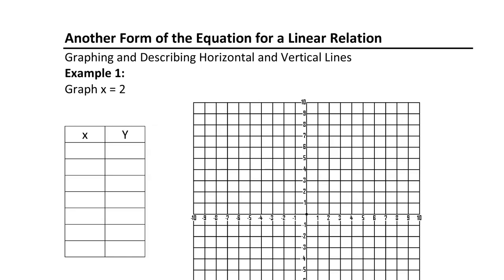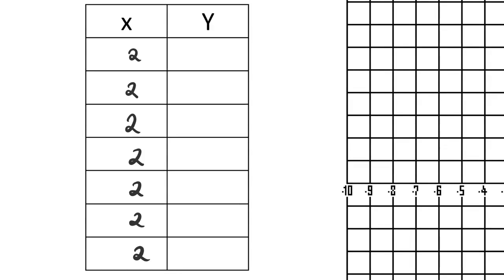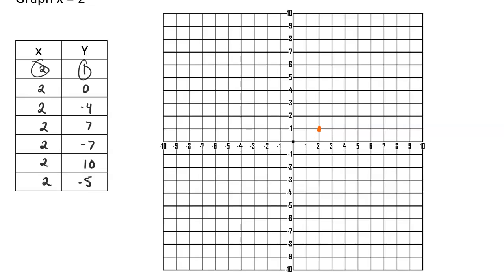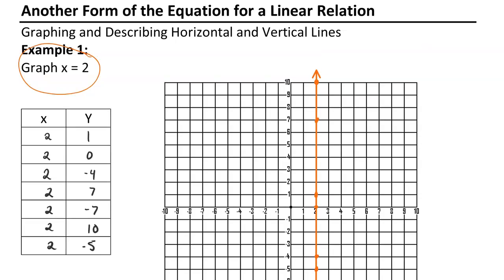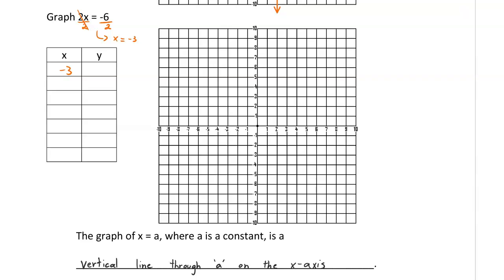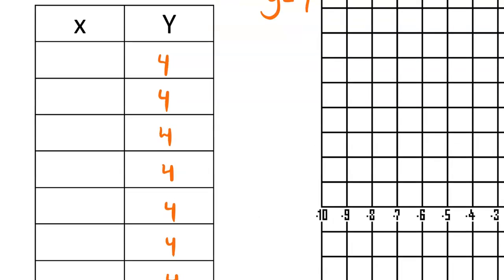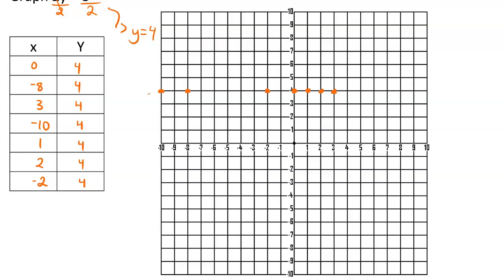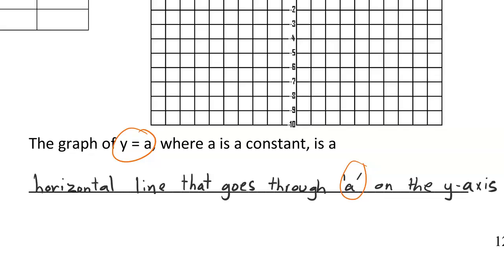Lesson 5 - Another Form of the Equation for Linear Relation